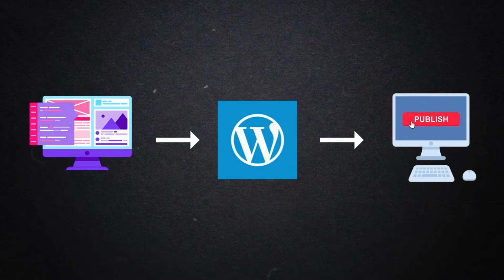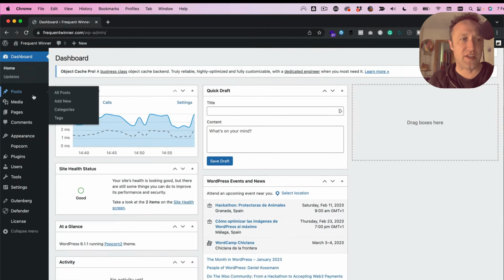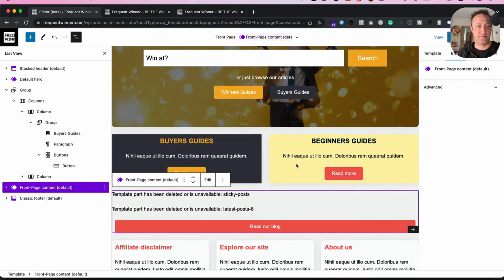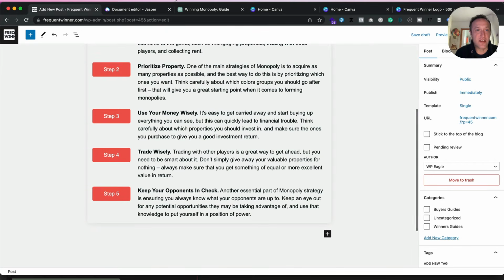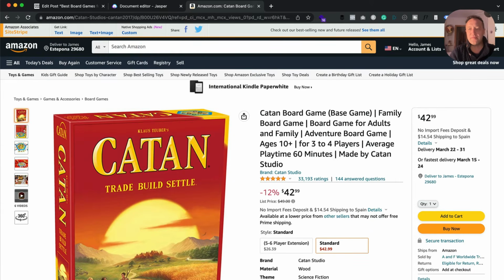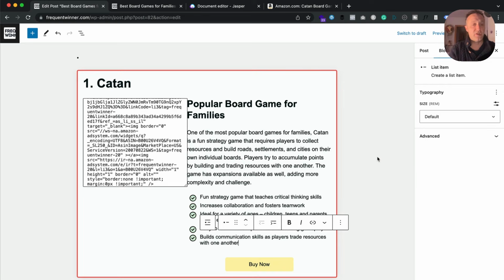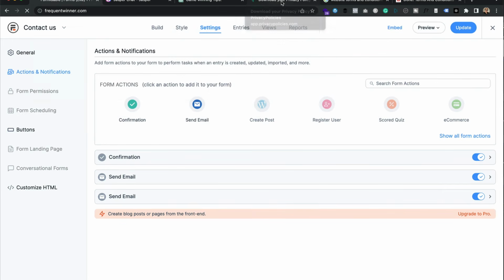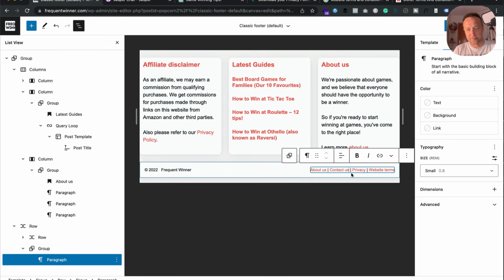How to make an Affiliate Website (Niche Website) with WordPress 2023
In this video, I’m going to share with you how to make an affiliate marketing website, also known as a niche website, also known as a content website, also known as an authority site.

• Hosting (use code EAGLE10 for a discount)
• Theme (use code EAGLETUT20 for a discount)
• Logos and Graphics (affiliate link)
• AI content maker (affiliate link)

Other points:
Use the CSS class ‘popcorn-check-list’ for your ticks

Timings
00:00:00 Intro - What is an affiliate marketing website?
00:01:47 Competition time.
00:02:51 Prepare to build!
00:09:25 Installing Popcorn Theme
00:12:50 Adding categories and pages
00:14:39 The Header
00:16:46 Setting the website colour scheme
00:19:00 Homepage hero panel
00:24:20 Editing the boxes on the homepage
00:28:26 Creating content with AI (jasper and ChatGPT)
00:34:27 Featured images with Canva
00:36:59 Publishing info content to your website
00:47:12 Publishing commercial (product) content to your website
01:10:22 Editing the article page template
01:12:20 Setting featured posts
01:13:50 About us page
01:16:09 Contact us page
01:20:34 Privacy policy page
01:23:13 Website terms & conditions
01:25:57 Sitemap page
01:26:54 Editing the footer
01:33:15 The End

• Spidrweb - use code EAGLE10 for 10% off for life!
• Hostarmada hosting - use code WPEAGLE75 for discount (affiliate link)